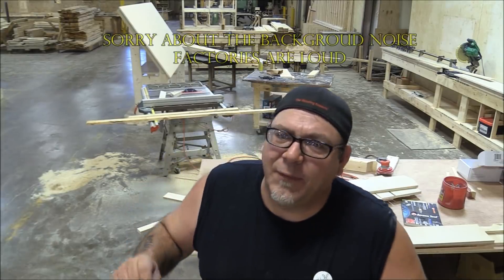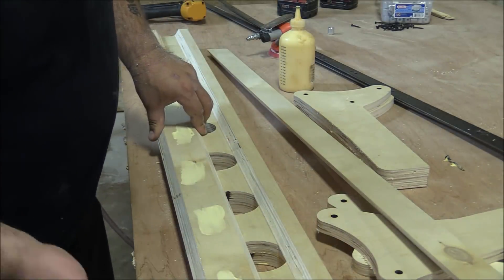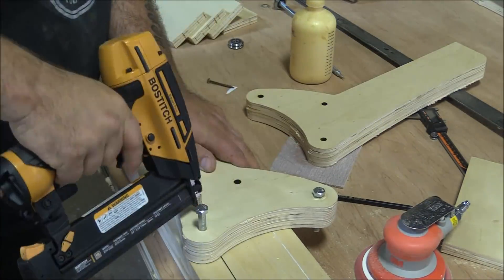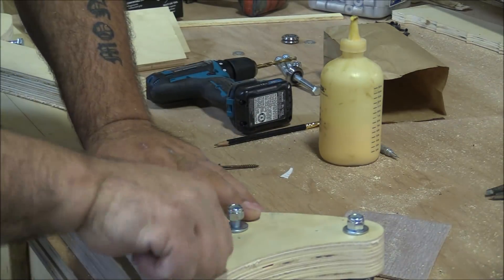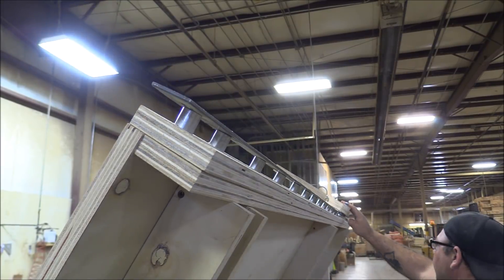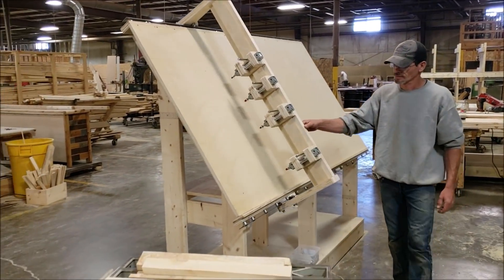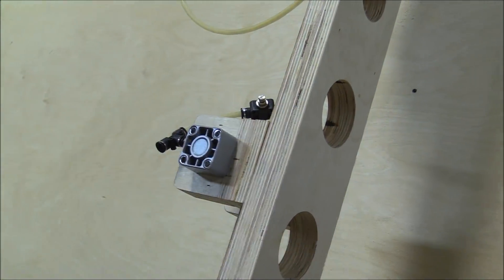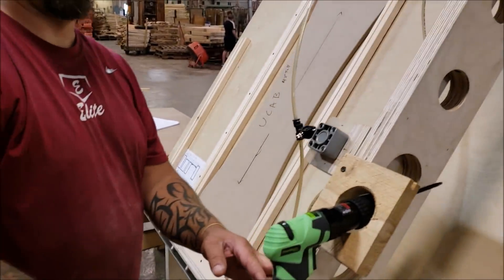Save Huge Money Building a Clamping Table | Woodworking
Building a face frame assembly table for a kitchen cabinet production line, Woodworking can be slow at times and doing face frames for kitchens its nice to have every advantage. using pneumatic clamps to build fixtures in a wood shop can really speed things up. Air cylinders make great clamps and are really easy and cost effective to use in lots of woodworking jigs and fixtures.

Directional Air Valve switch
1/4 inch push in t connectors
shut of valves
Pneumatic Air Colanders
1/4 inch air line